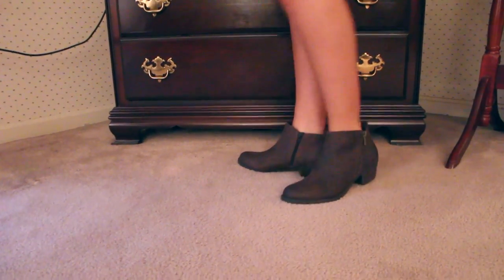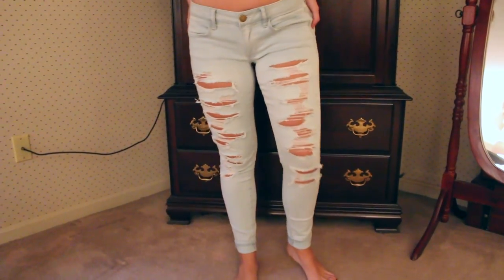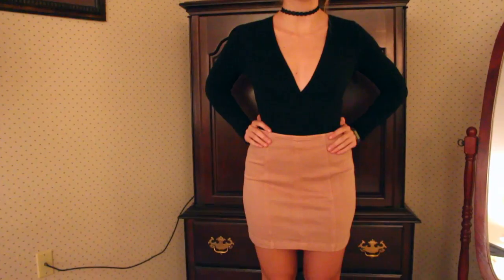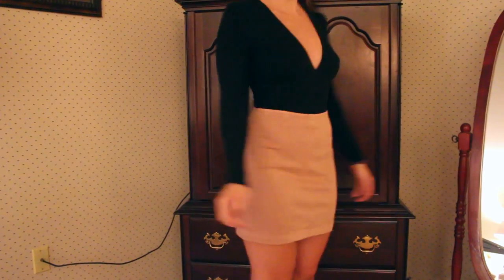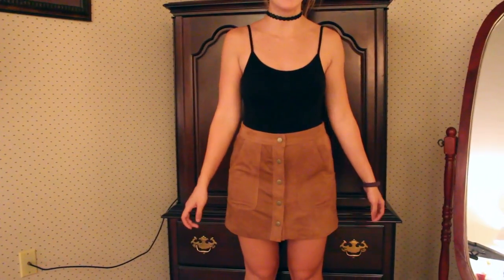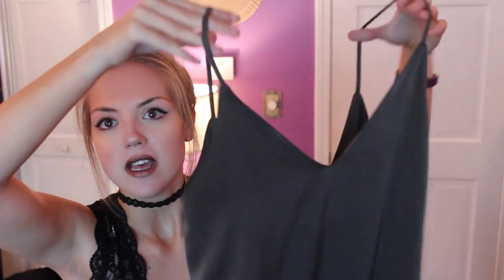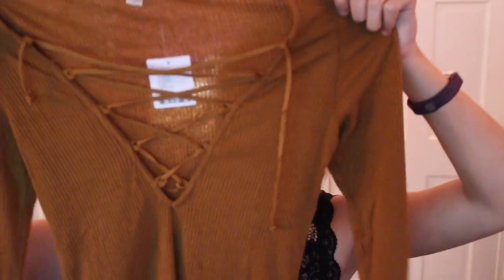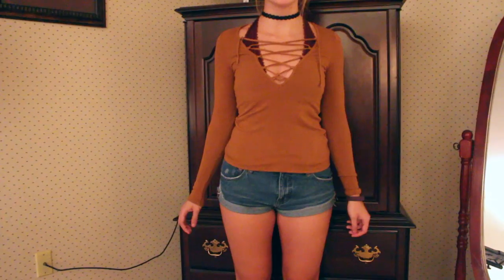HUGE FALL/BACK TO SCHOOL TRY ON HAUL! Free People, UO, Wildfox, Brandy, & more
Comment if you have any questions and let me know if you'd like to see another haul or collection video!! (swimsuit, accessories, shoes, etc!)

FOLLOW FOR ELYSE!

FAQ

-AGE: 18
-CAMERA: Canon Rebel T4i & Canon Powershot G 7x
-EDITING SOFTWARE: Final Cut Pro X